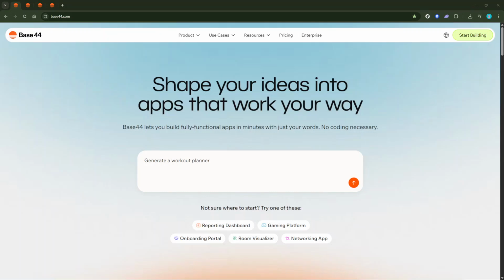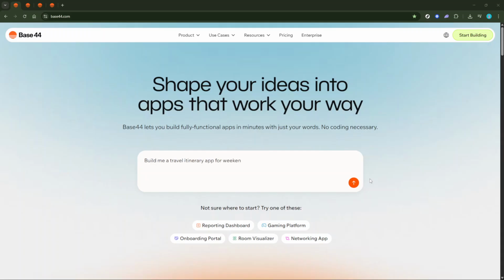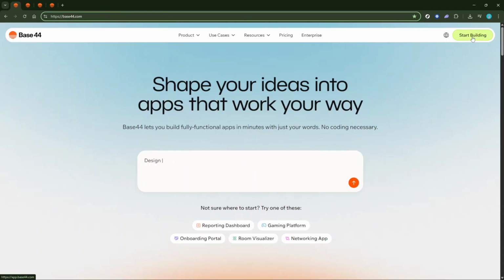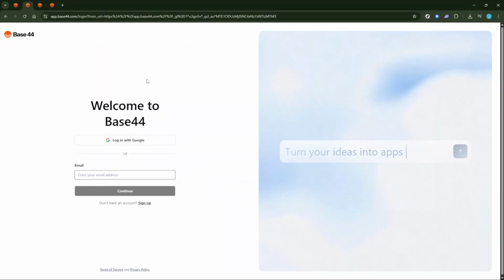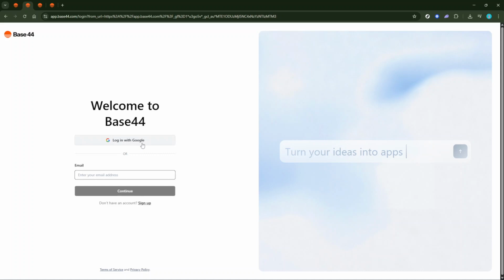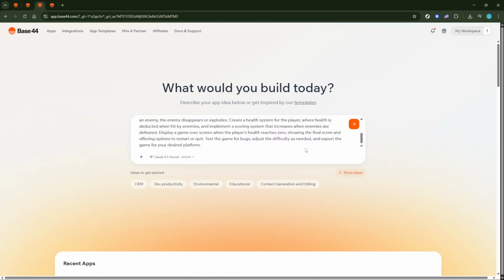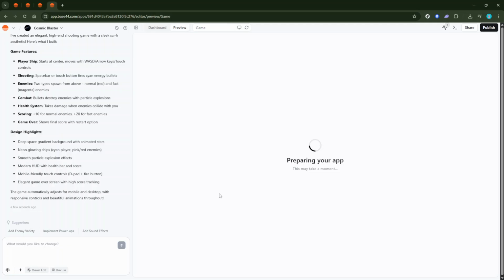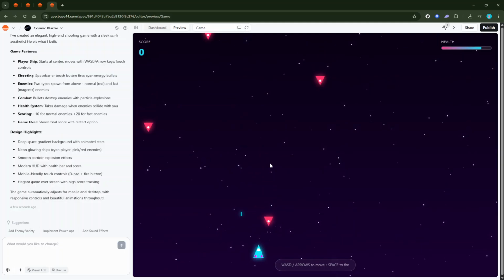How To Use Base44 For Beginner [2025 Guide]